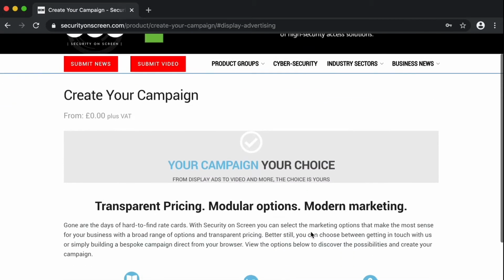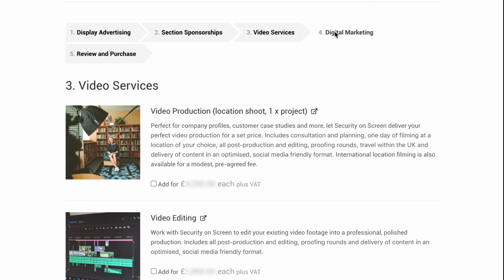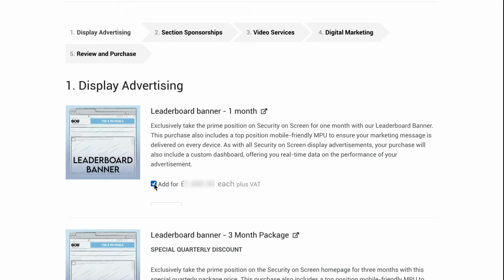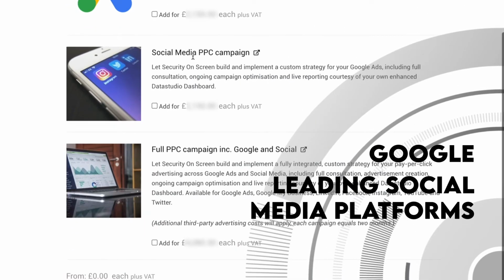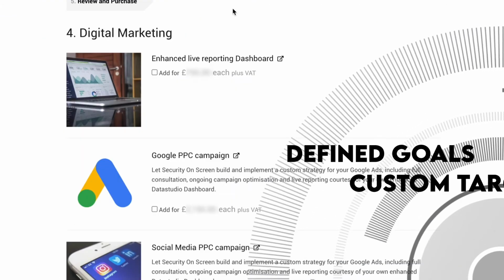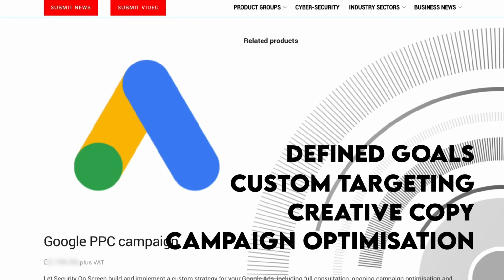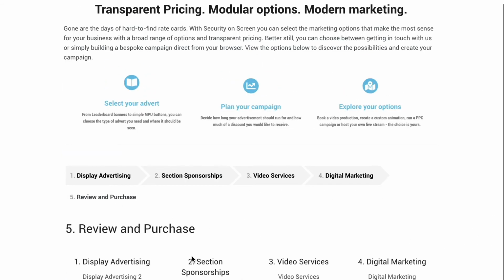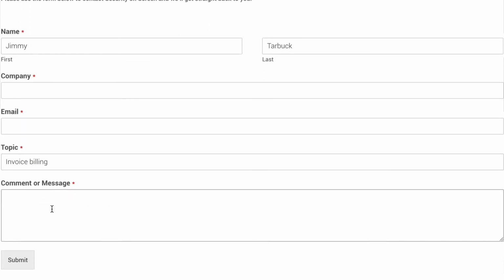Security On Screen - How to use our Digital Campaign services